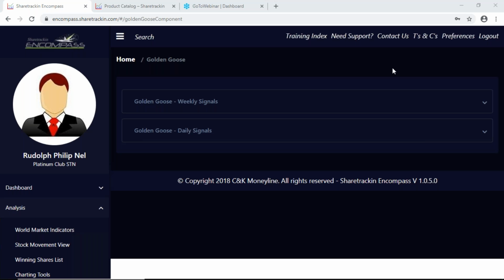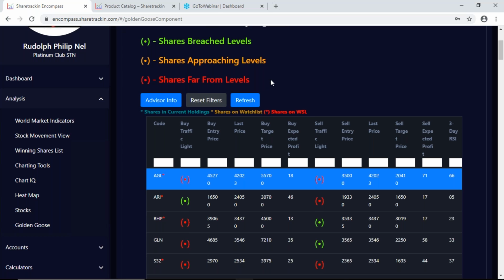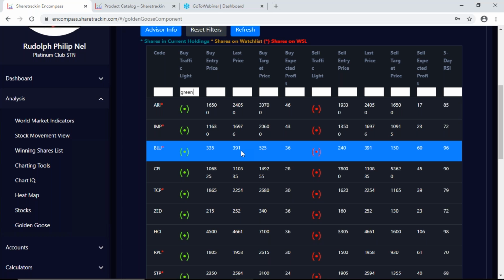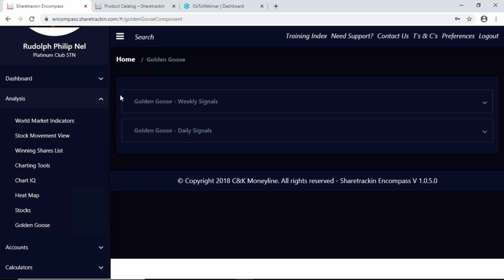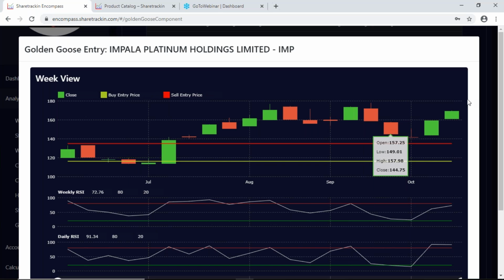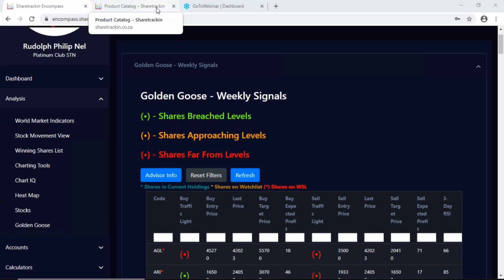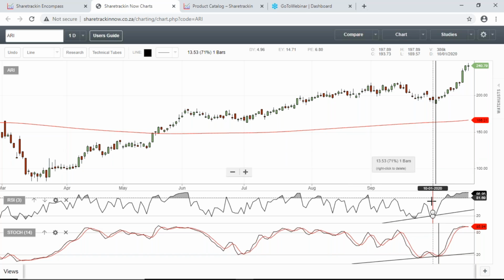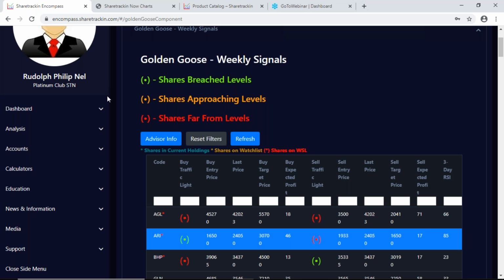Sharetrackin Golden Goose Explanation Presenter Rudi Nel (20 -10- 2020)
Sharetrackin Golden Goose Explanation Presenter Rudi Nel